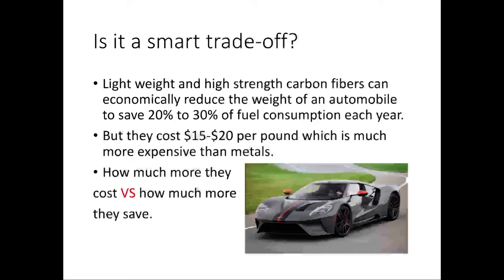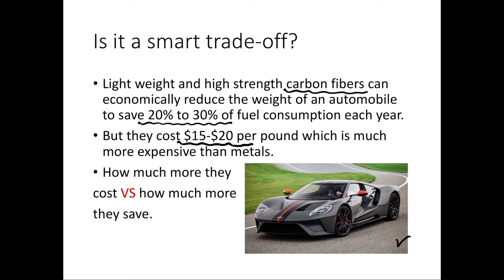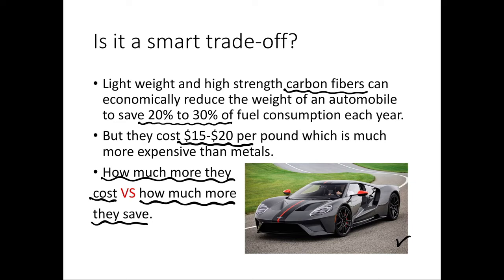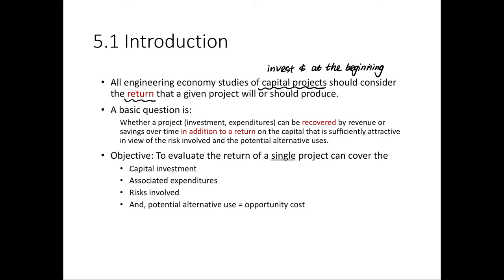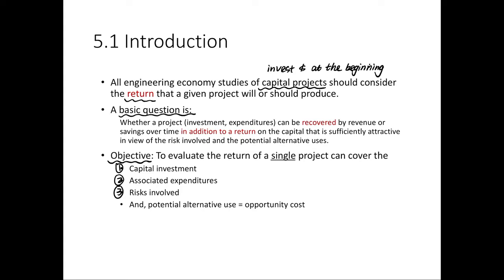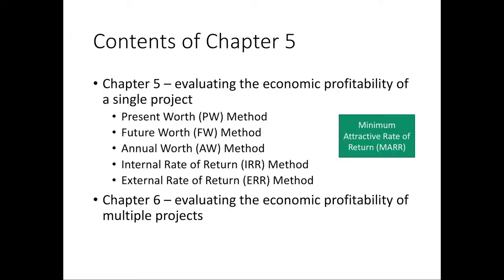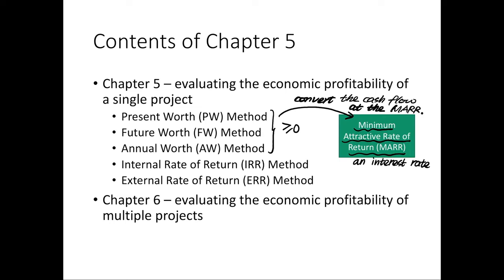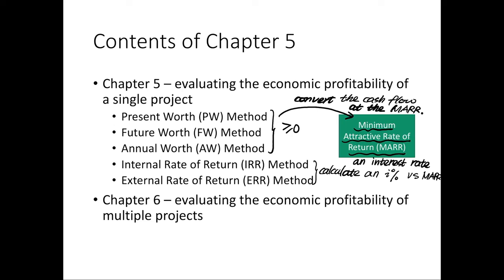IET390 Lec43 Ch5 Intro